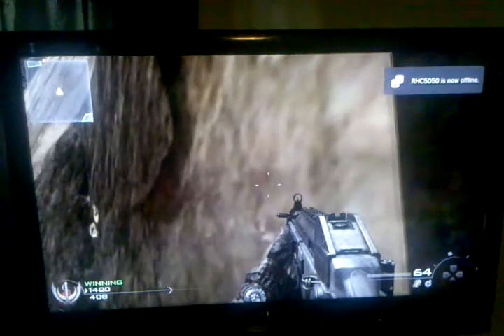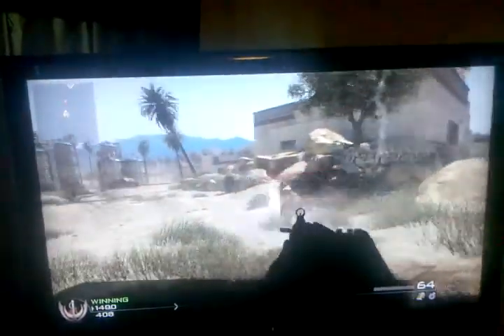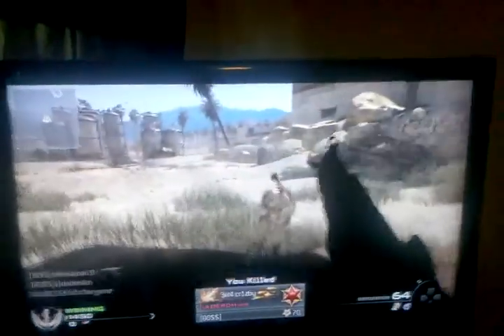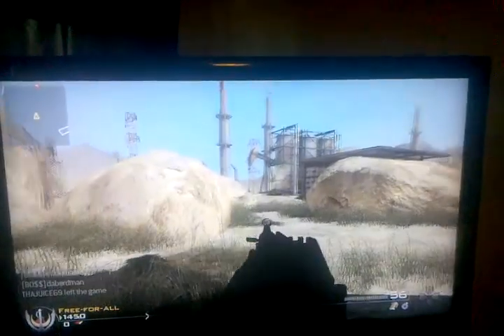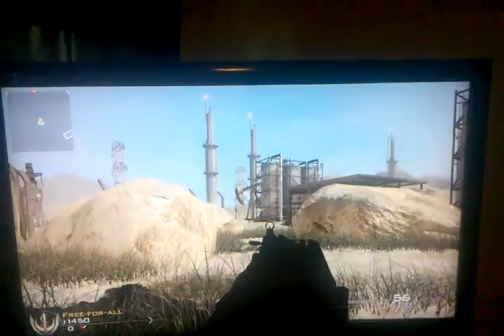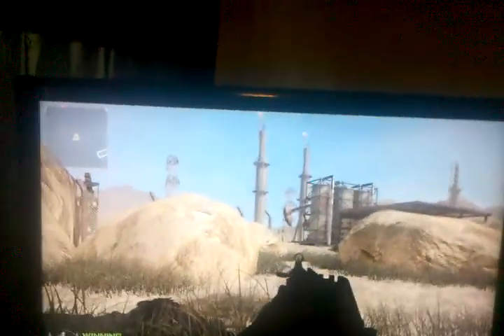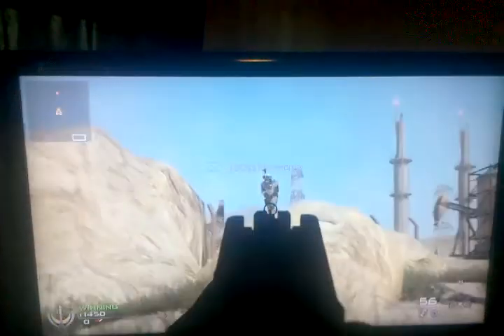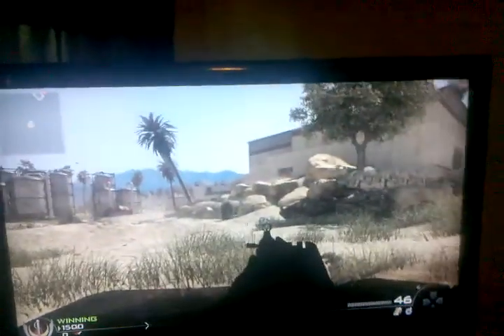Glitch in fuel Mw2